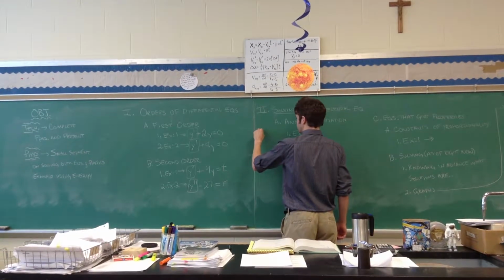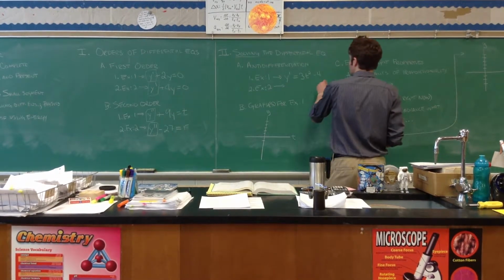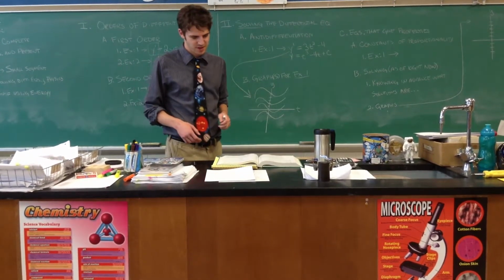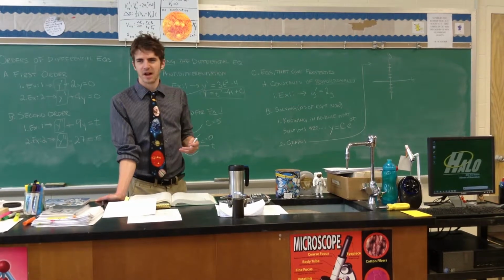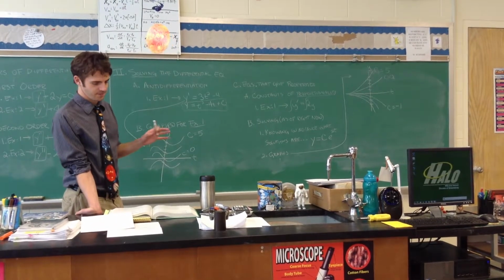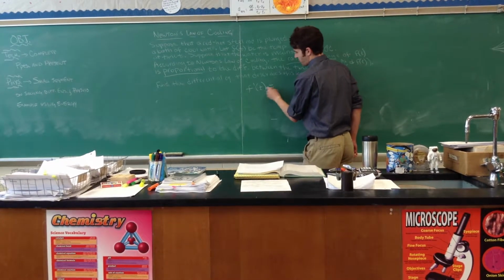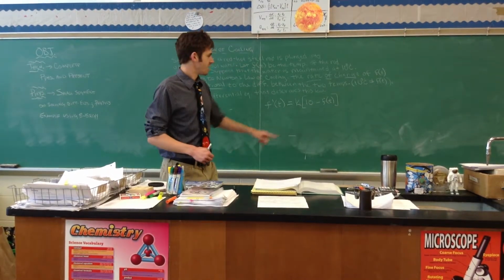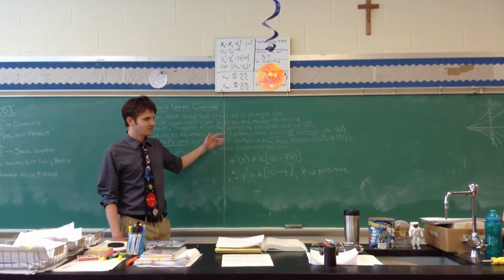Solving Differential Equations and Newton's Law of Cooling Example